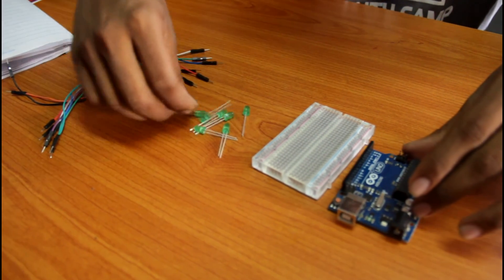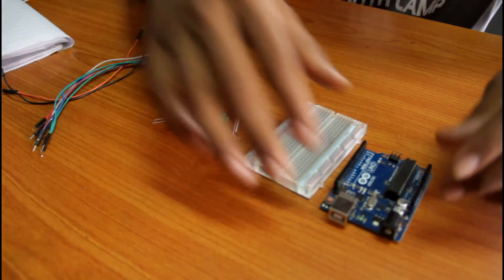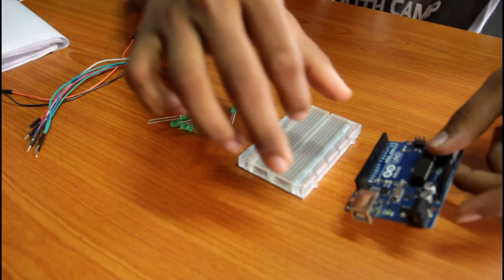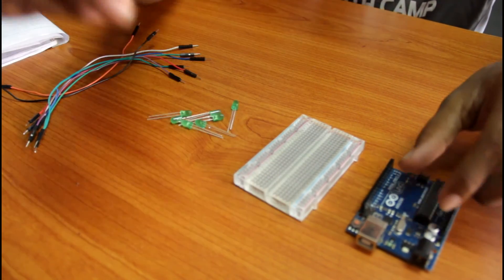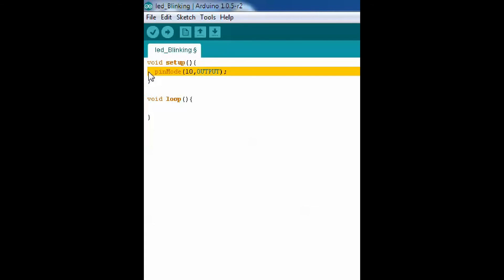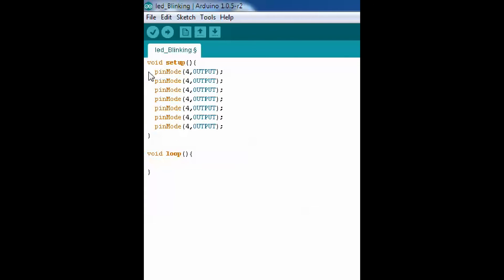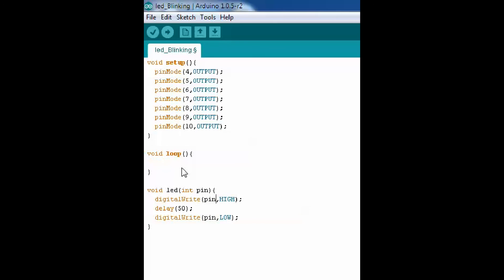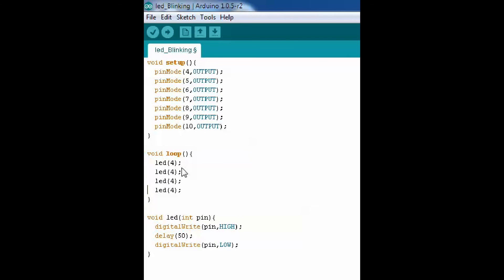Arduino Tutorial Tamil 3 - Knight Rider LED Array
This tutorials deals with creating an LED knight rider array using Arduino UNO.
This is a supplement of Coding and Robotics Camp conducted by Uplift Education – Sri Lanka.

Uplift Education – Sri Lanka is a non – profit volunteer based organization driven by a group of energetic, selfless youngsters.
It has been functioning since 2014 with the aim of improving the Educational level of students in our society adhering to the motto,

“Be a Beacon of light in Someone's Darkness”